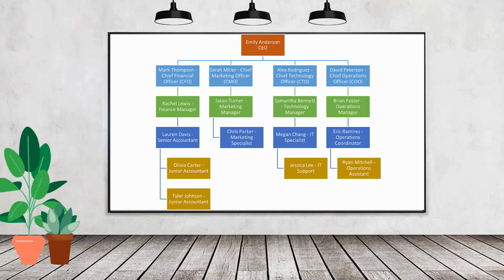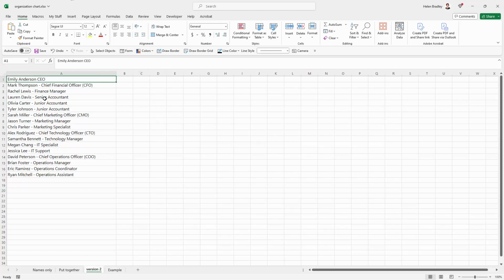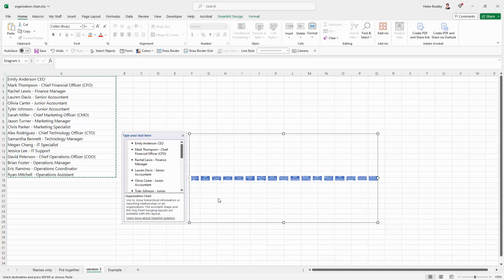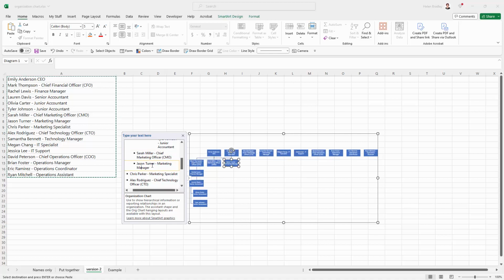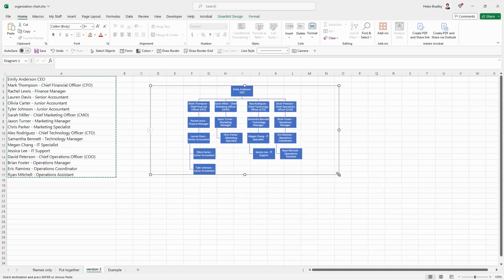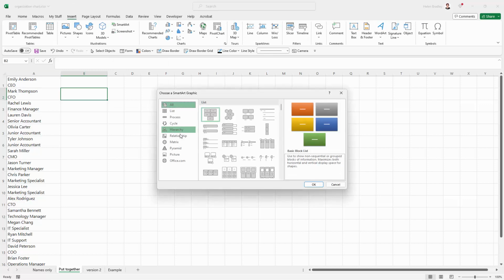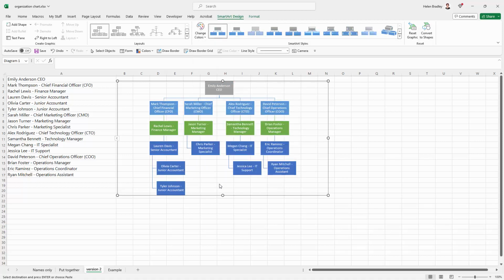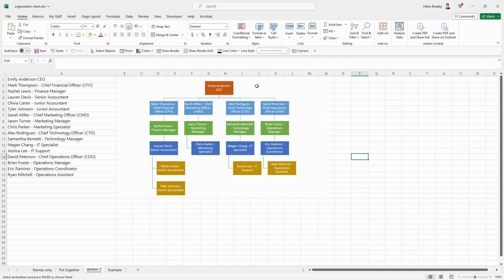Organization Chart in Excel: Data Prep and Creation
Org Chart Basics: Data Prep and Creation in Excel
Unlock the power of organizational charts in Excel with this tutorial on creating professional-looking hierarchical charts. In this video, I'll guide you through the essential steps of preparing your data for seamless integration into Excel's organizational chart feature via a SmartArt object. Learn how to structure your information to represent hierarchies accurately and discover the step-by-step process of creating a visually appealing organizational chart that effectively communicates the structure of your team or organization.